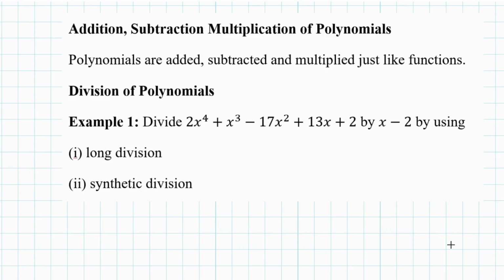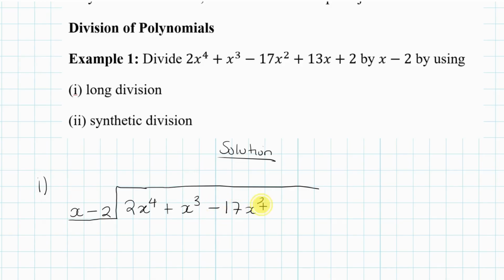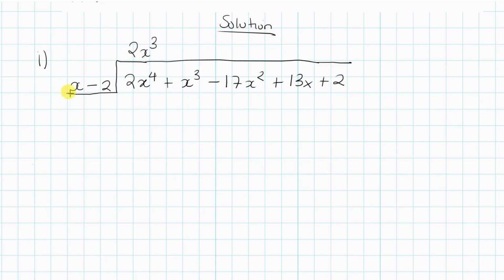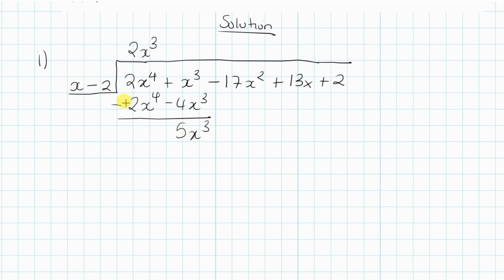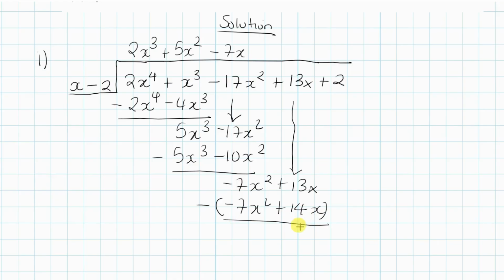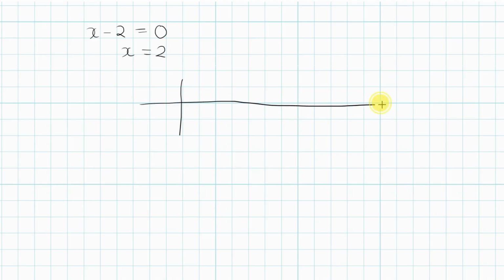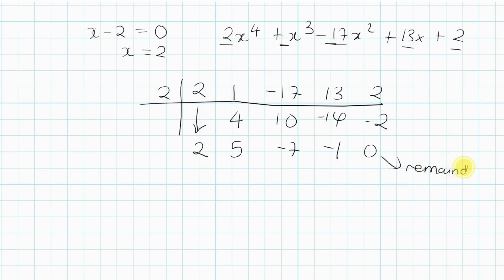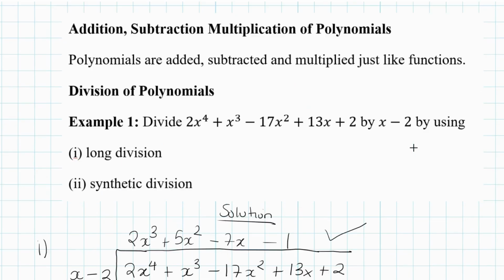Division of Polynomials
Learn how to divide polynomials step by step using long division and synthetic division.